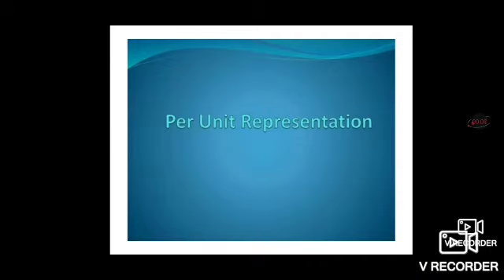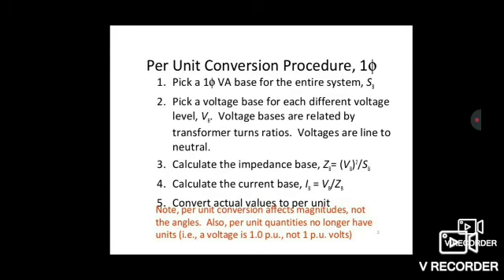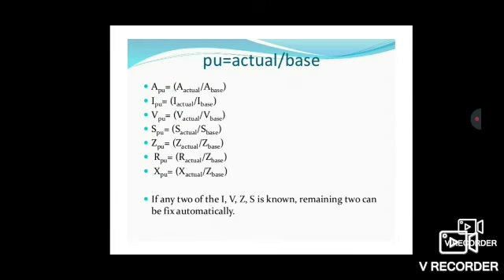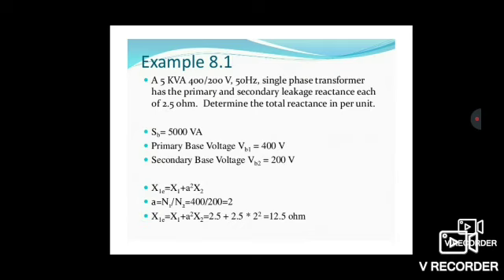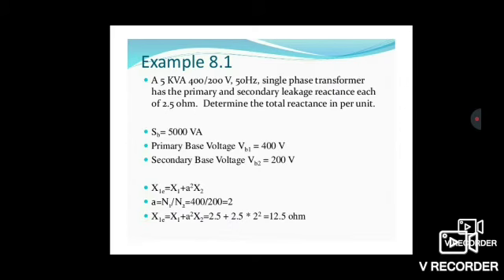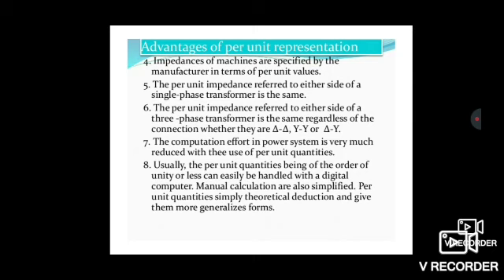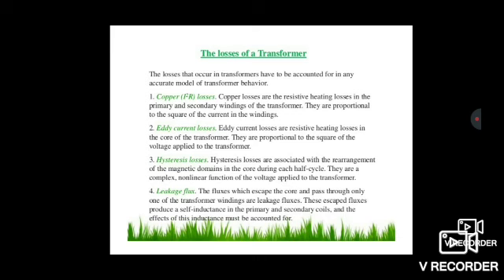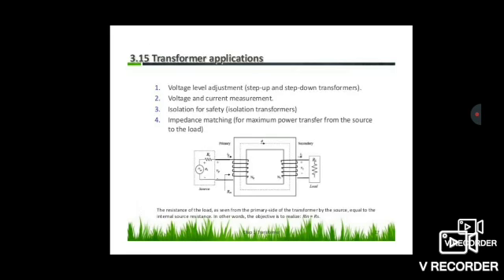BEIE-BE8254-ECE-2.9(PER UNIT SYSTEM OF TRANSFORMER)